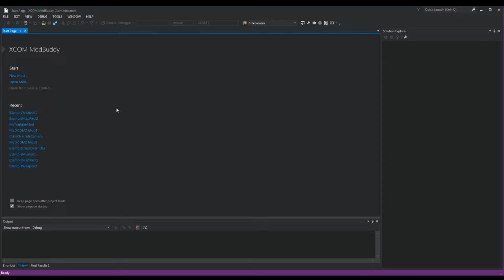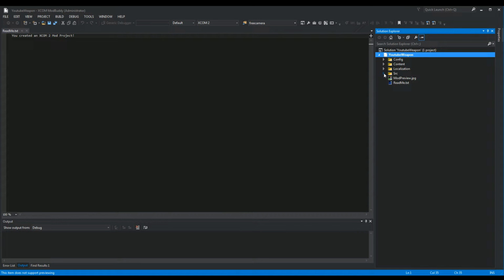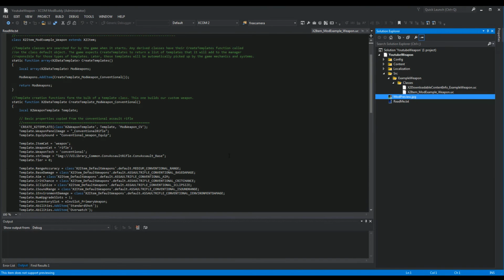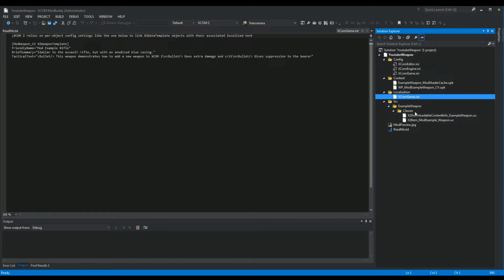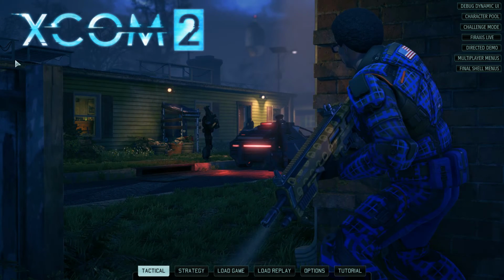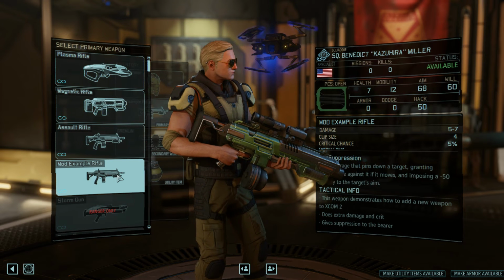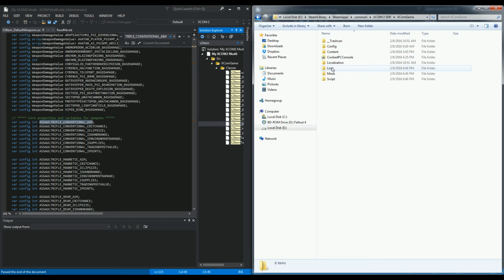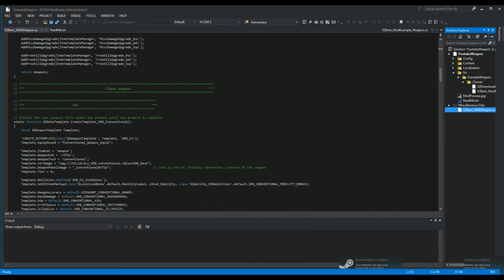[01] How to make XCOM 2 Mods - Modbuddy Overview and Weapon Example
This video gives you more detail about the components of a XCOM 2 mod. I use the Weapon Example project as I talk about how files appear in ModBuddy, what the file structure is, how to build, and how to test your mod.